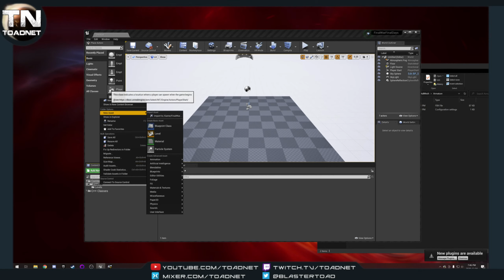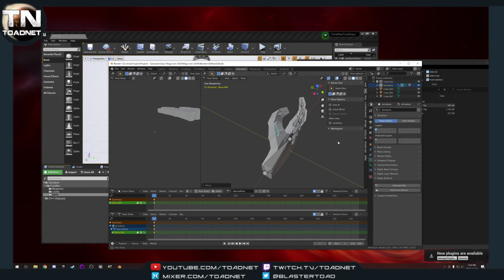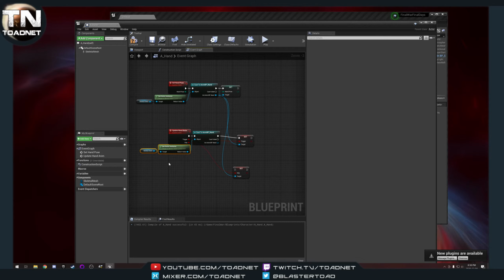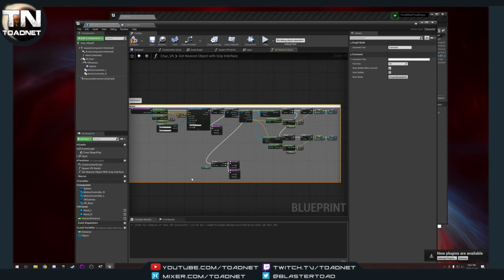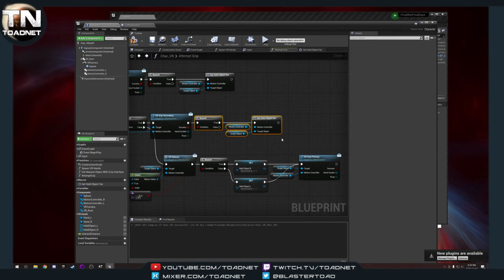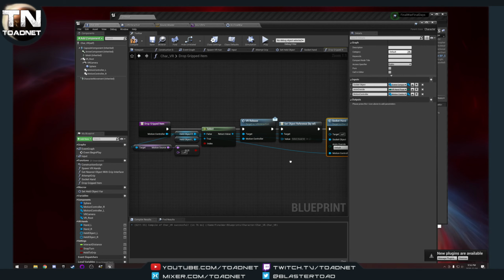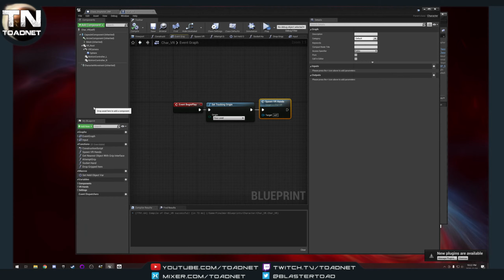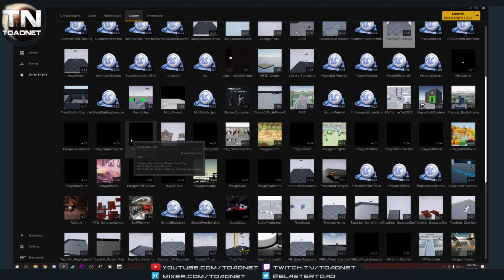Game Jamin 02- Epic Mega Jam 2020